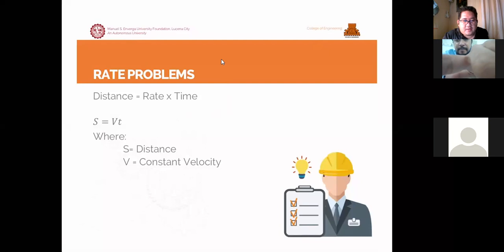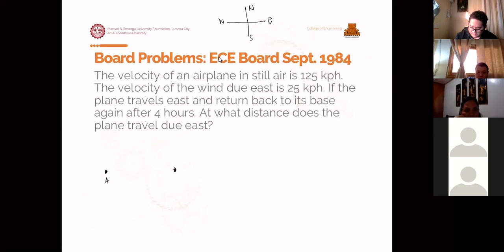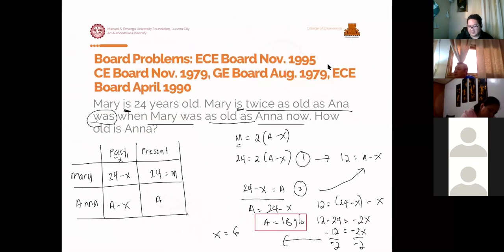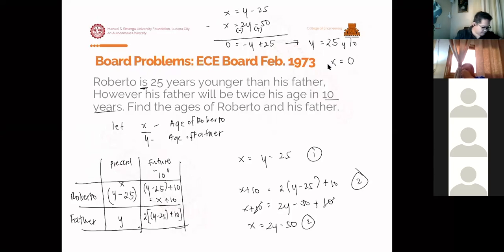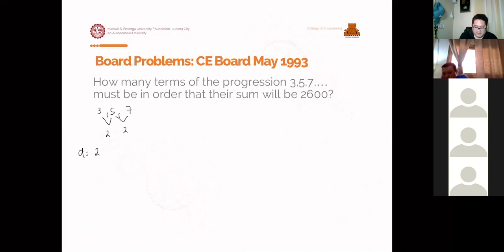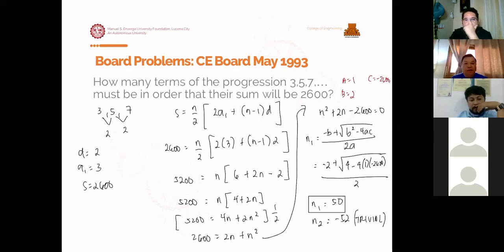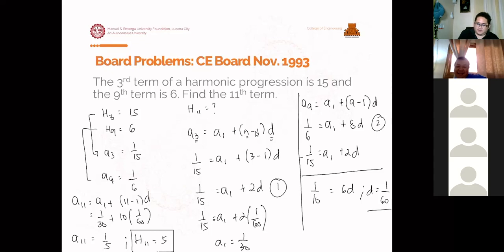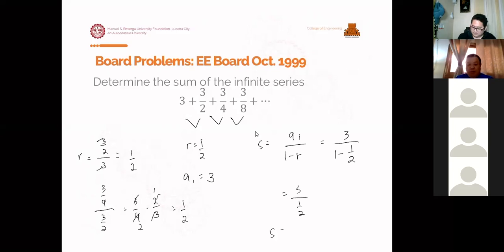REVIEW MATH - ALGEBRA 2